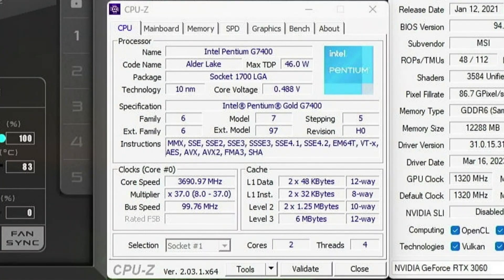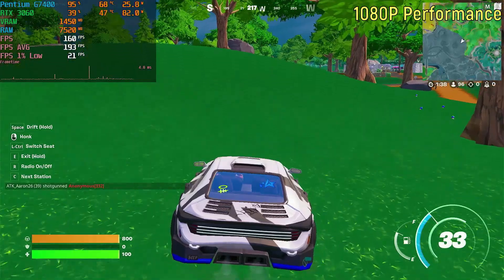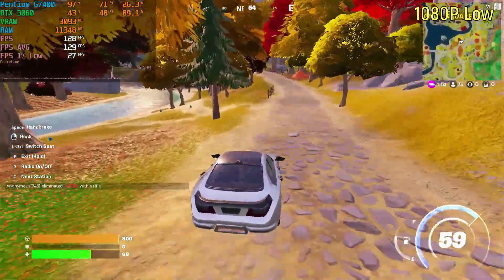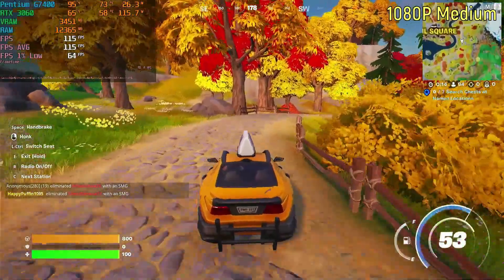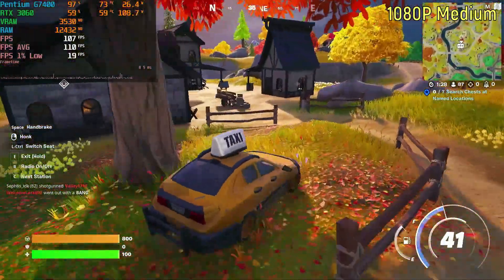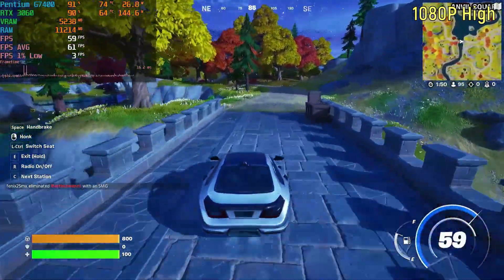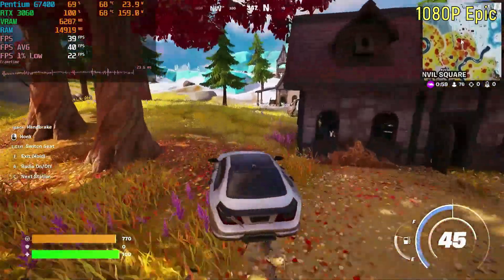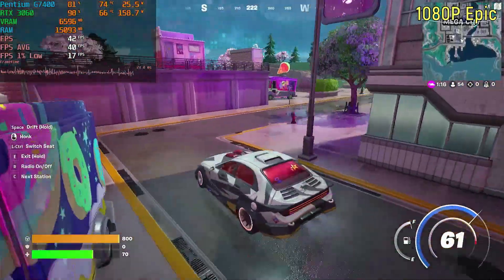Can the Intel Pentium G7400 play Fortnite Chapter 4?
Can the Intel Pentium Gold G7400 give a good experience in Fortnite Chapter 4, season 2? I tested Performance mode, the low, medium, high, and epic settings at 1080P.

The whole specs list of this computer is:
Case- Ultragear case from the year 2005.
Motherboard- ASUS H610M-E motherboard.
CPU- Intel Pentium G7400.
RAM- G.Skill Ripjaws, 32 GB DDR4 3200 MHz (2X16).
Boot Drive- 1 TB Inland SSD.
Game Drive- 2 TB Samsung 870 EVO.

Chapters:
0:00 Intro/Specs
0:22 1080p Performance mode
1:06 1080p Low (DX12)
2:04 1080p Medium (DX12)
3:07 1080p High (DX12)
3:51 1080p Epic (DX12)